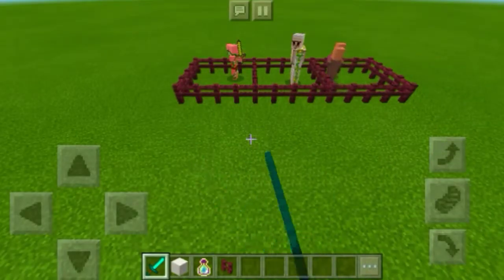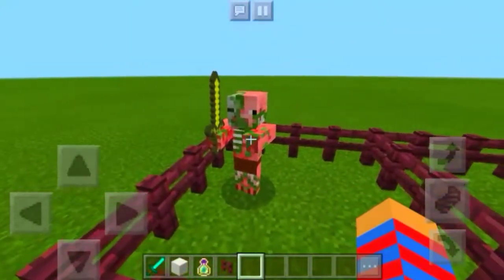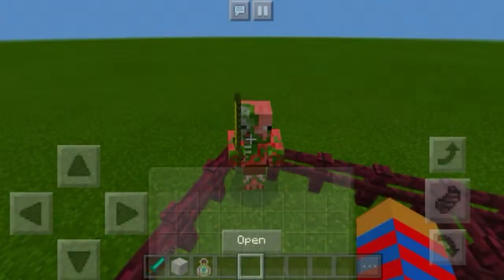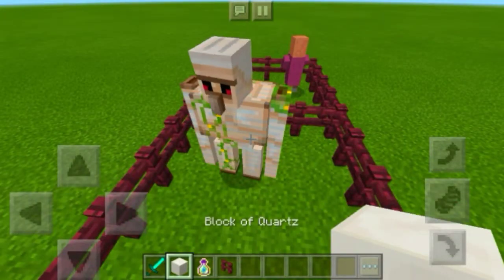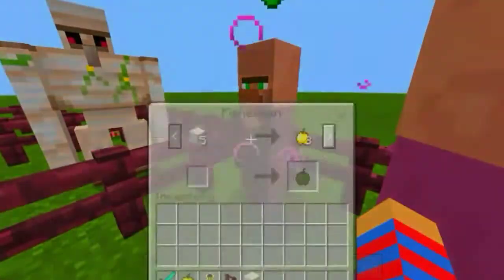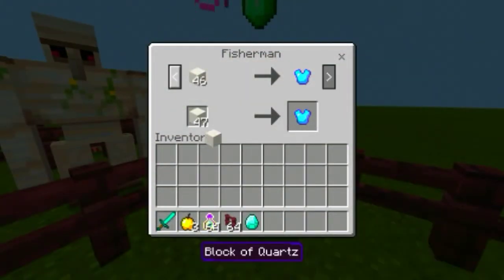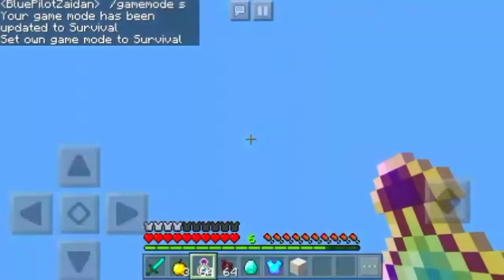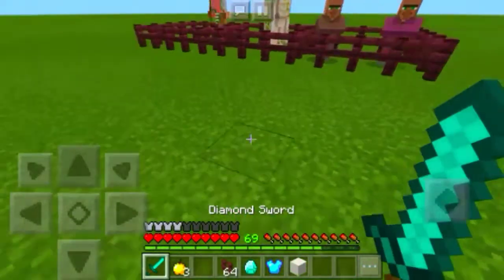How to Tame a Zombie Pigmen! Minecraft PE Addon Showcase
Quartz have lot's of functionality in Minecraft!!!

My name is Zaidan. You will see me playing games like Minecraft and other stuff.